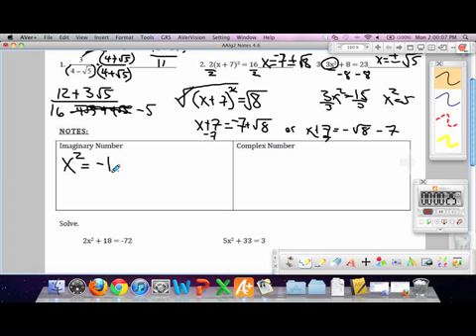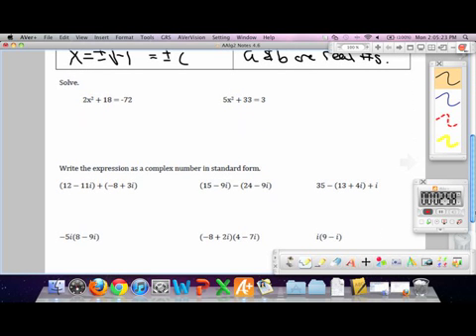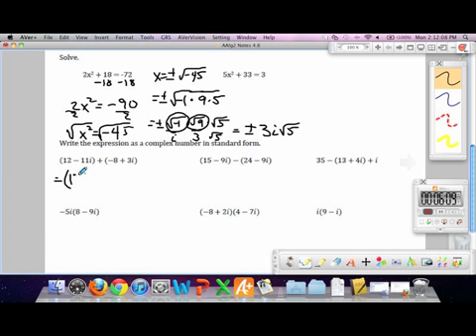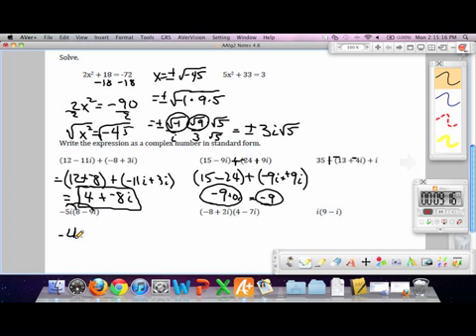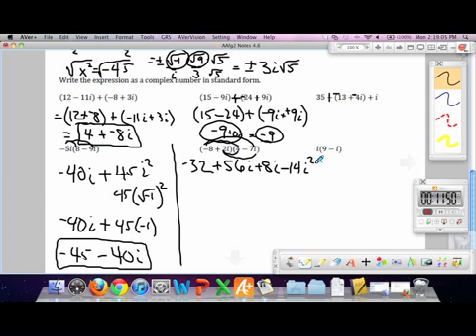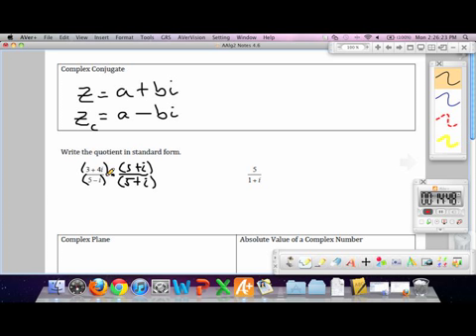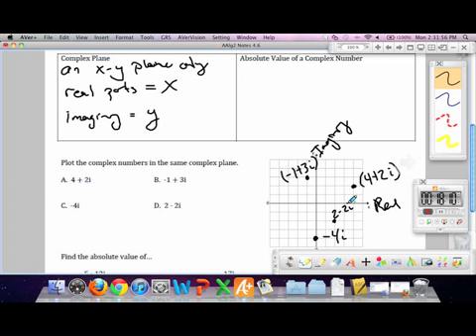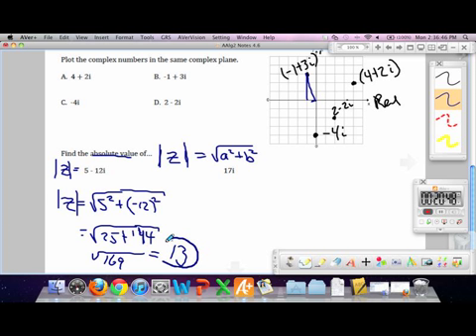AAlg2 Notes 4.6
Introduction to imaginary and complex numbers